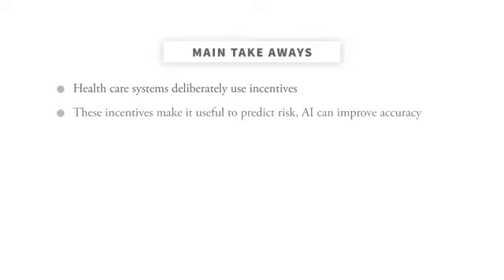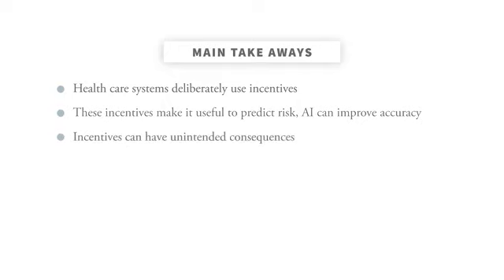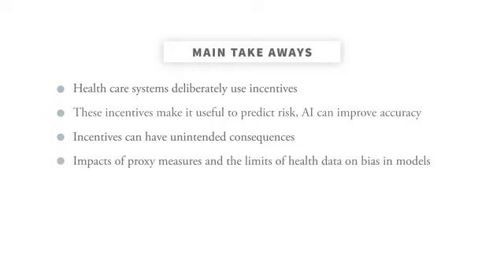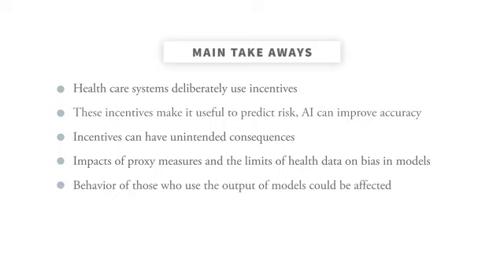68 More examples of AI and incentives in health care delivery and payment structures